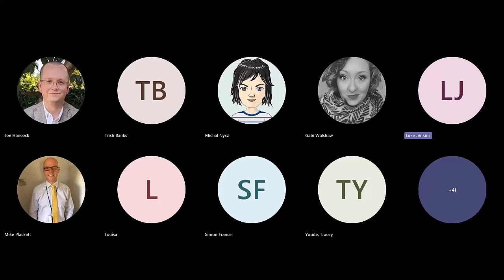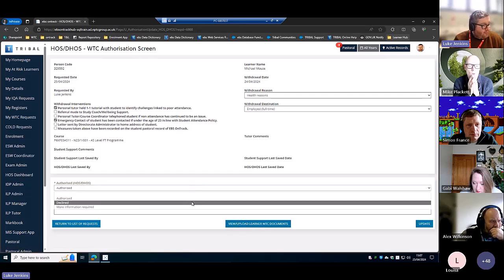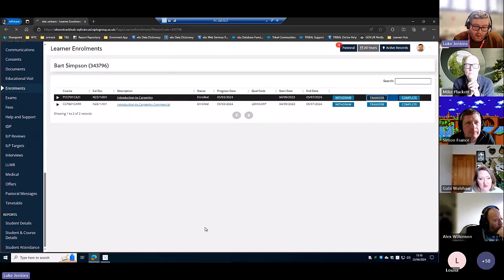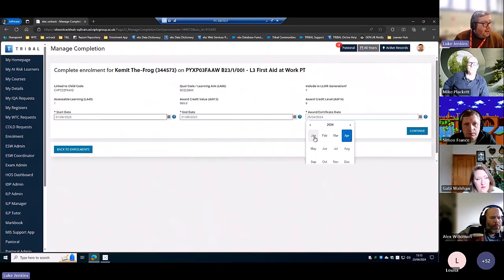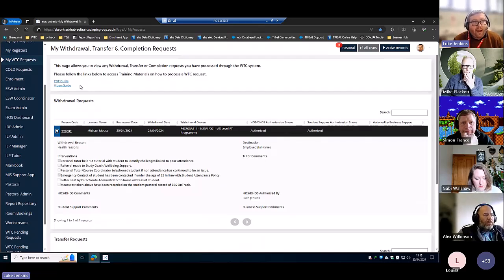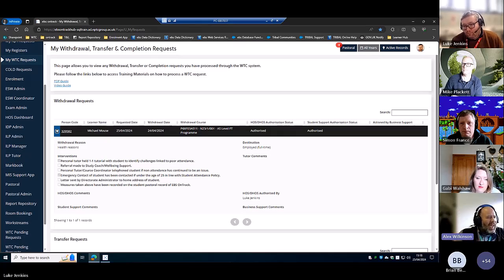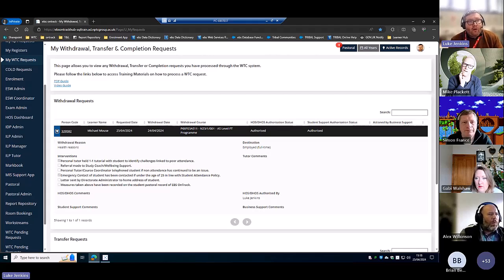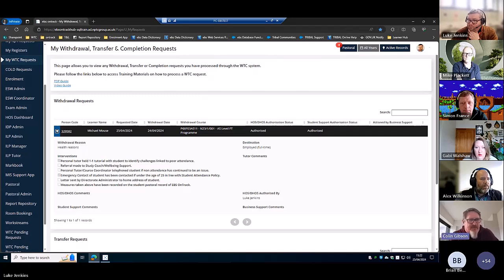ebs April 2024 Coffee Call Customer Demo